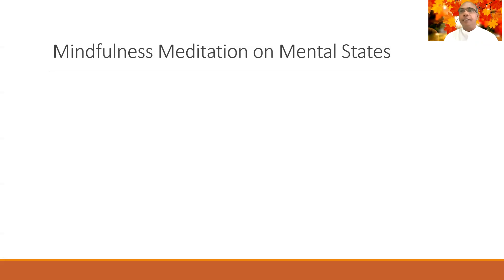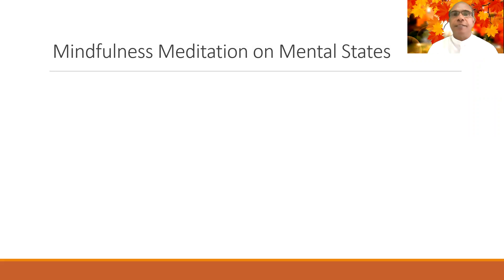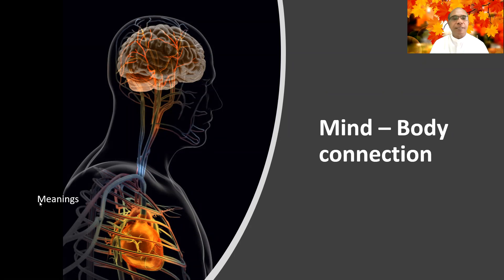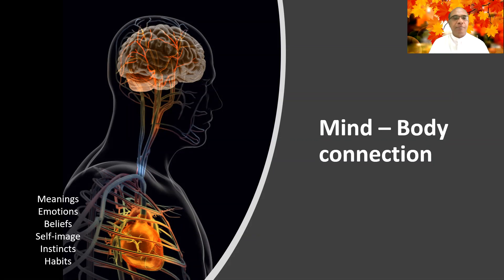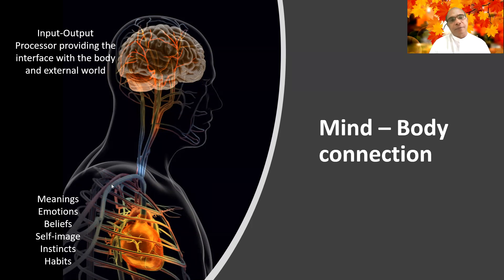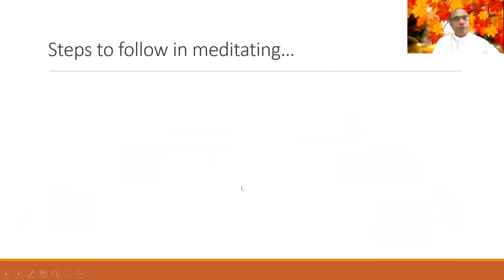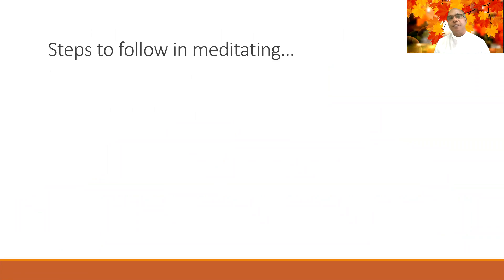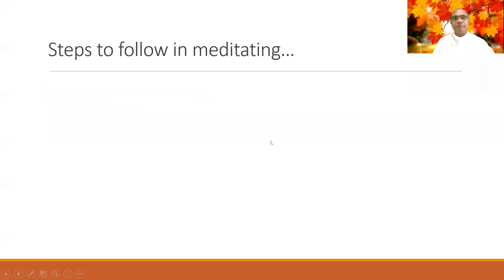Meditation session 15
Mindfulness meditation of the mind/mental state